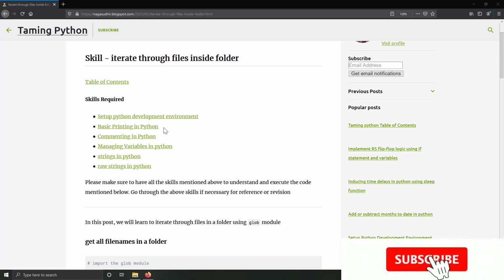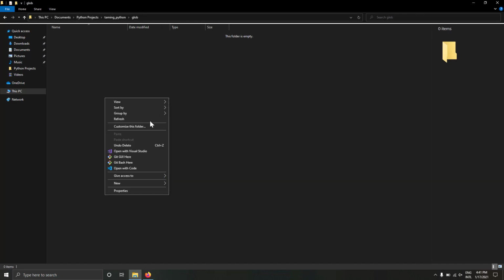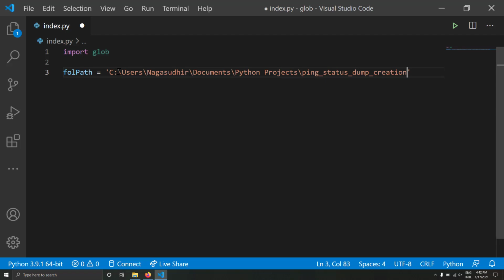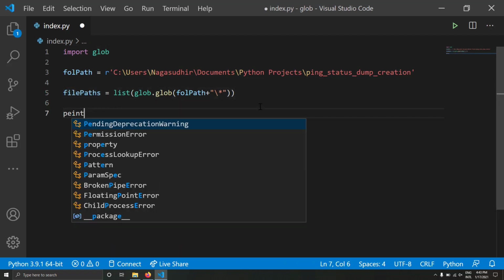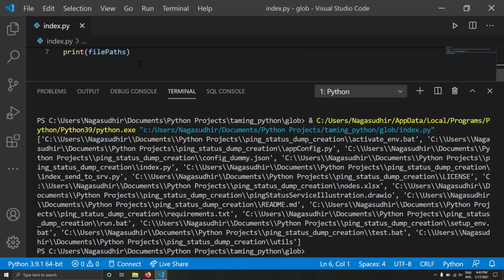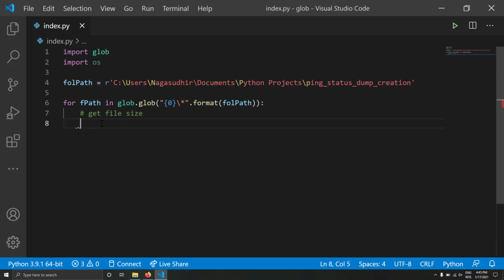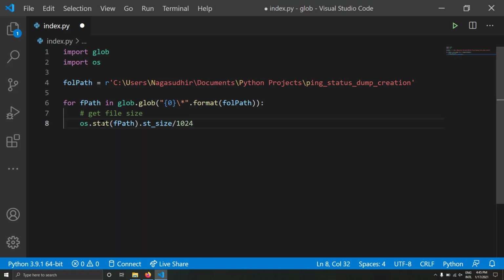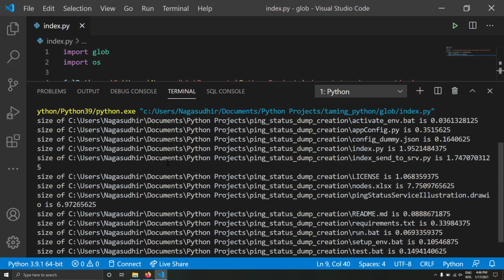Iterating through files inside a folder using the glob module in python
In this video, we will learn to iterate through files inside a folder using the glob module in python